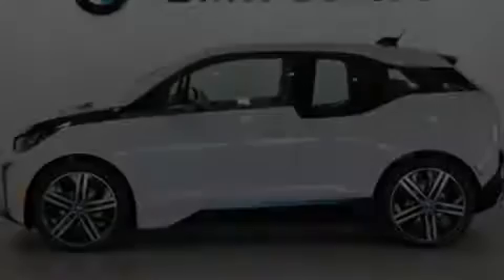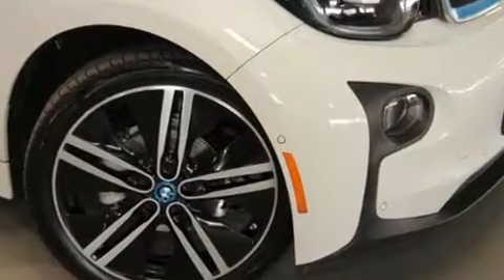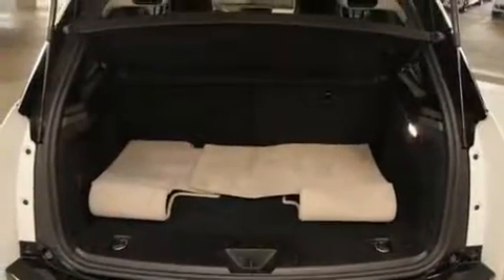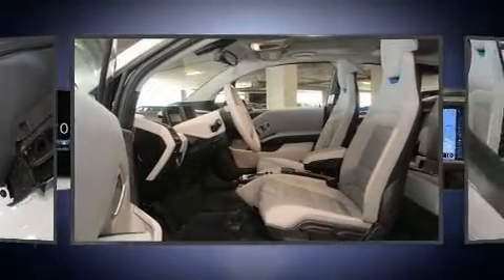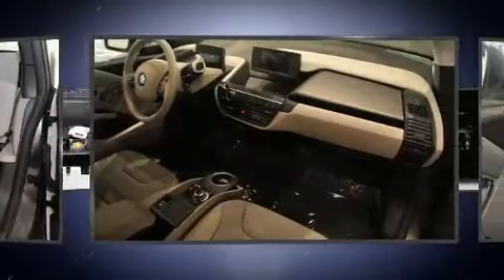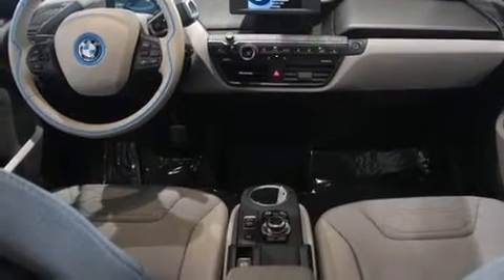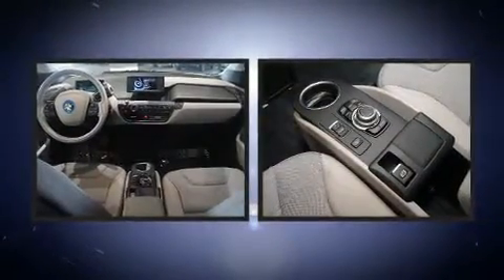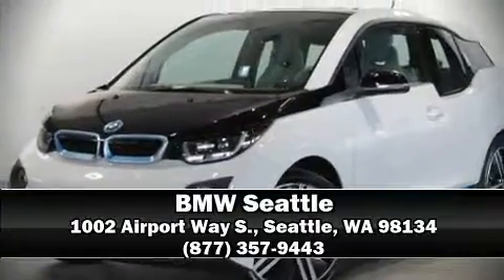2015 BMW i3 w/Range Extender in Seattle, WA 98134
BMW Seattle
1002 Airport Way S.

Discerning drivers will appreciate the 2015 BMW i3. This 4 door, 4 passenger hatchback has not yet reached the 20,000 mile mark! Comfort and convenience were prioritized within, evidenced by amenities such as: delay-off headlights, an outside temperature display, automatic dimming door mirrors, heated seats, remote keyless entry, cruise control, and 1-touch window functionality. Storage solutions are integrated throughout the interior, demonstrating thoughtful attention to detail. BMW also prioritized safety and security with features such as: dual front impact airbags, front side impact airbags, traction control, brake assist, a panic alarm, an emergency communication system, and 4 wheel disc brakes with ABS. You'll never lose visibility with rain sensing wipers, which activate automatically when the drops start to fall. This vehicle has achieved Certified Pre-Owned status, by passing BMW's rigorous certification process. We pride ourselves in consistently exceeding our customer's expectations. Stop by our dealership or give us a call for more information.